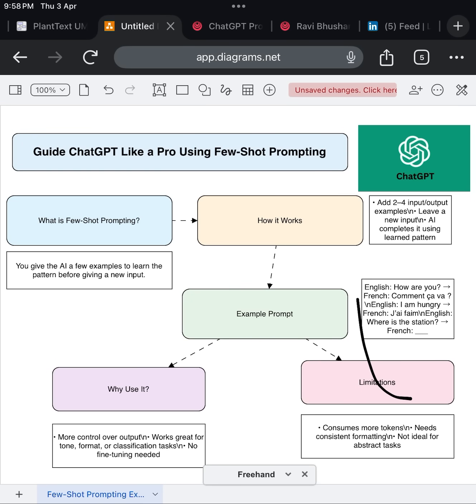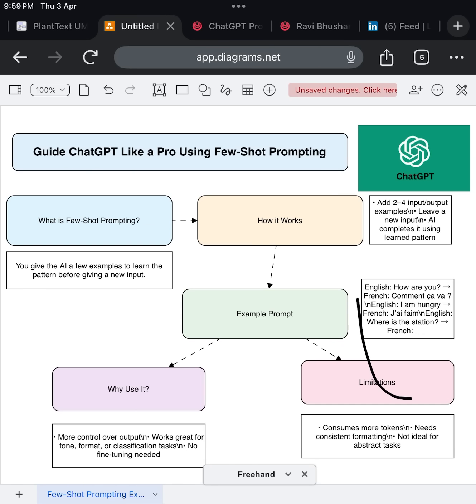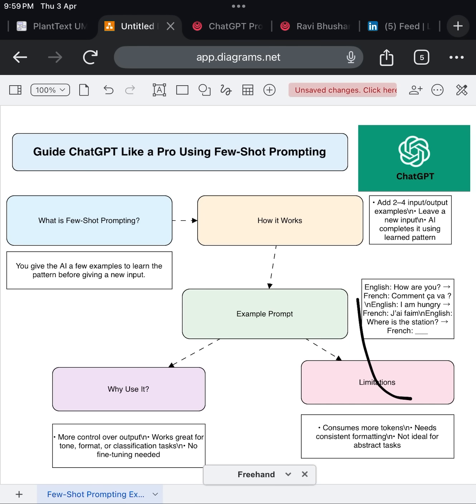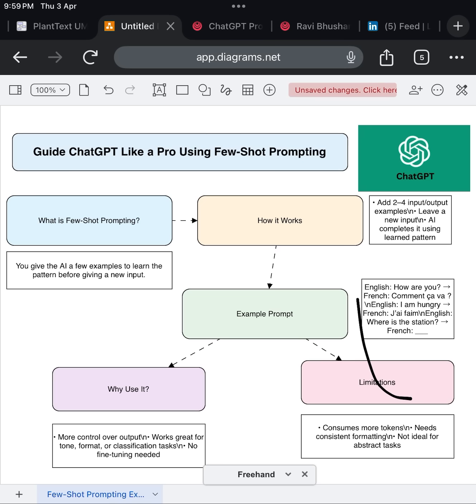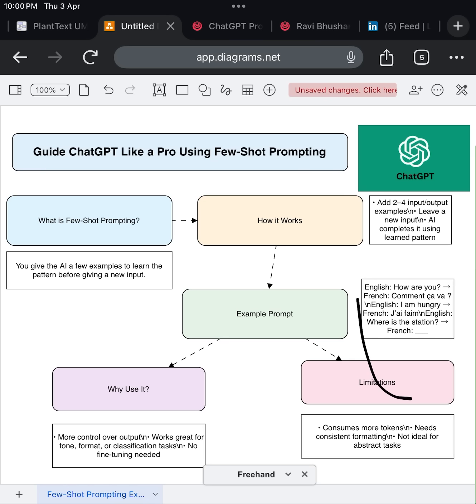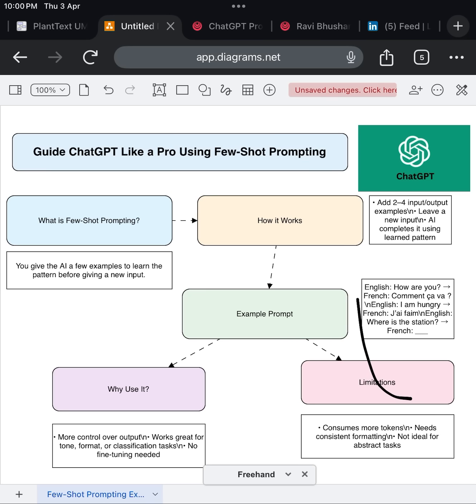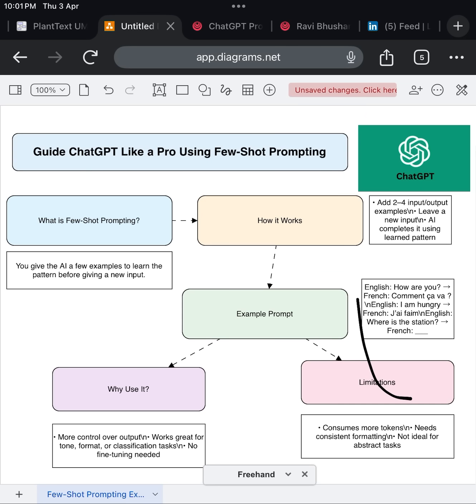Lecture - 4 : Guide ChatGPT Like a Pro Using Few-Shot Prompting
Learn how to guide ChatGPT like a pro using Few-Shot Prompting! Discover how a few examples can help you get smarter, more accurate AI responses — fast and without any training.